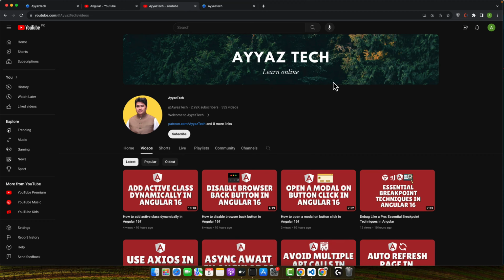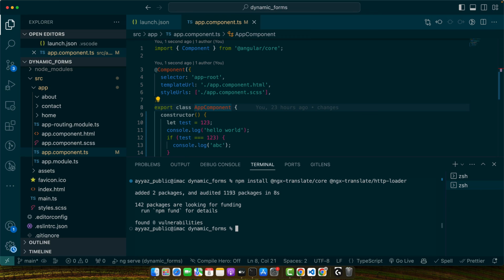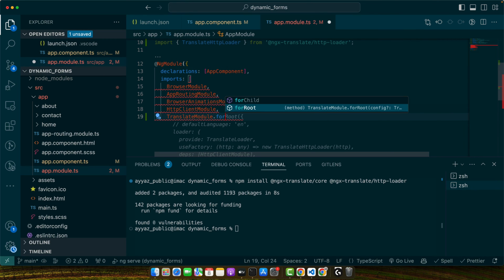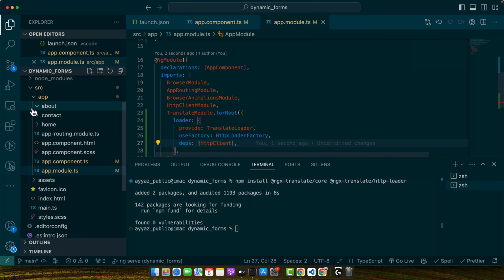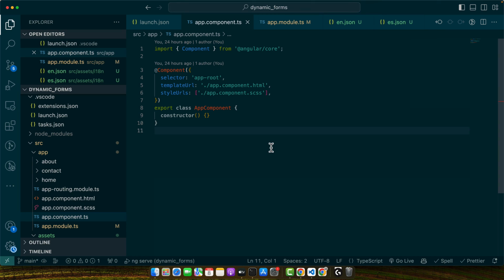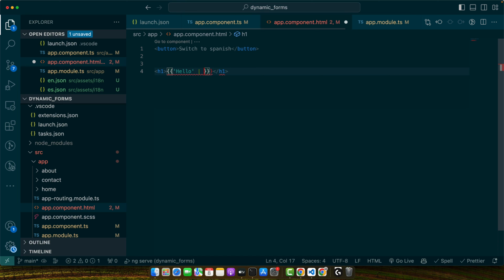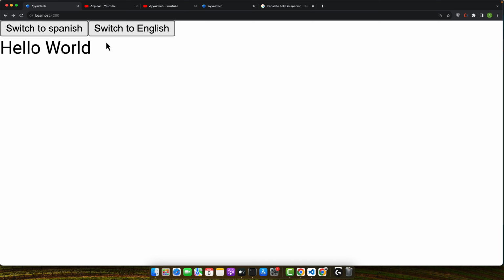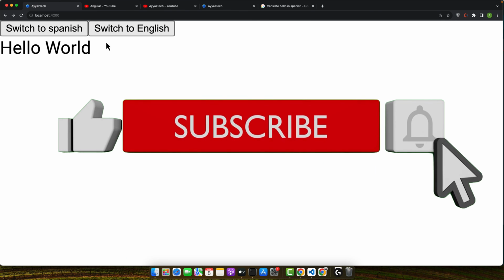How to change language in Angular 16?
Hostinger offers:
- Easy-to-use control panel
- 24/7 customer support
- 30-day money-back guarantee
- And more!

In this tutorial, I unlocked the potential of multilingual support in Angular applications. By following these steps, you can easily enable your Angular app to speak multiple languages, reaching a global audience and opening doors to international markets.

Chapters:
00:00:00 - Introduction to unlocking multilingual support in Angular applications
00:02:41 - Installing ngx-translate SL core and ngx-translate HTTP loader packages
00:03:50 - Setting up ngx-translate in the application and configuring translation files
00:04:58 - Creating JSON files for each supported language in the assets folder
00:05:45 - Adding a language switcher to the application
00:06:02 - Demonstrating the language switching functionality with examples
00:06:04 - Importance of multilingual features in real-world applications